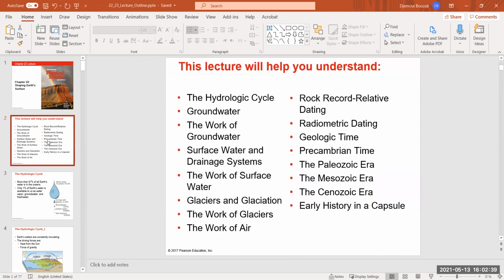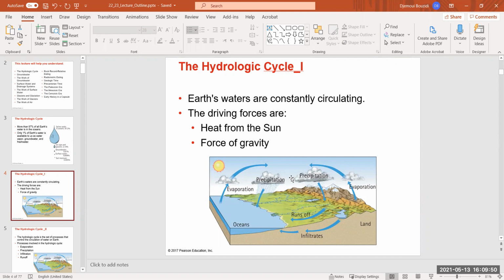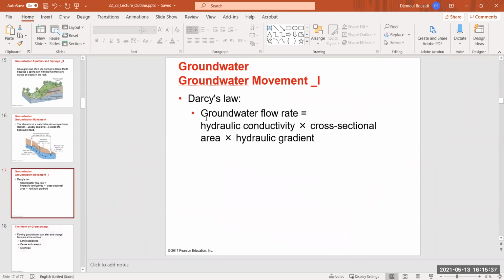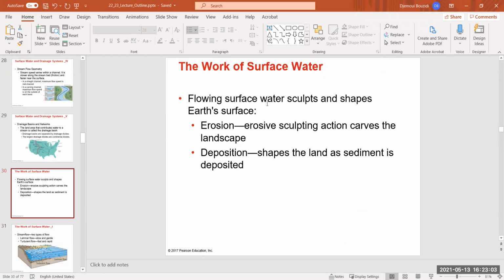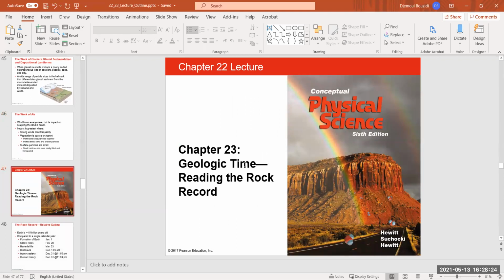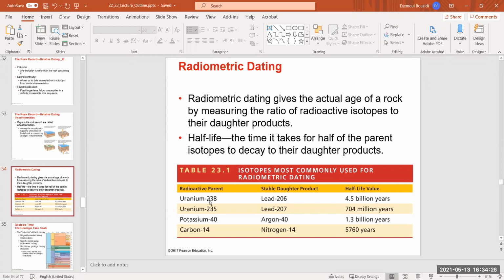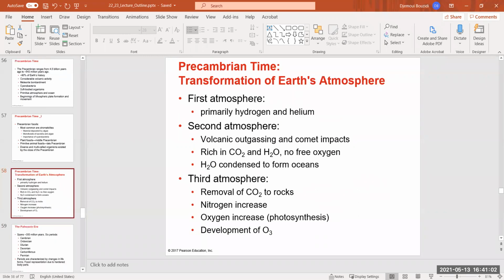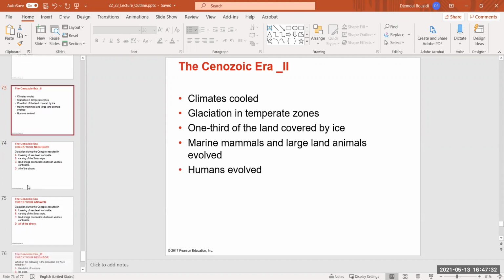PHS1 SP21 CH22-23 Live Session in Physics